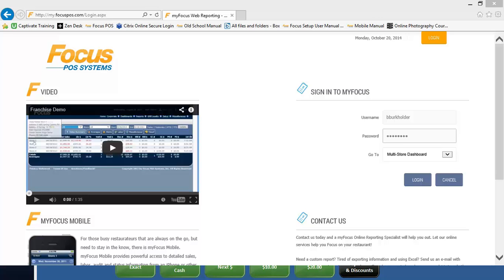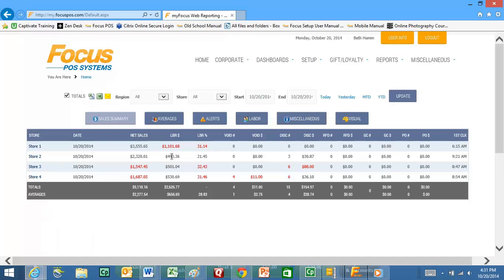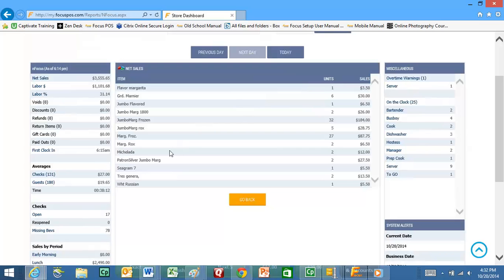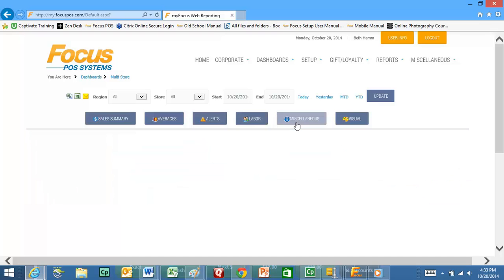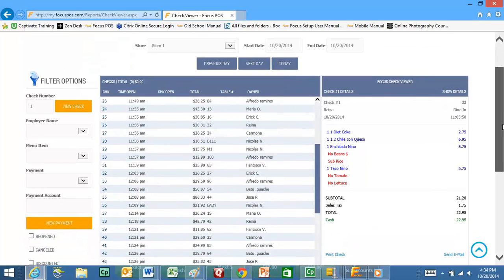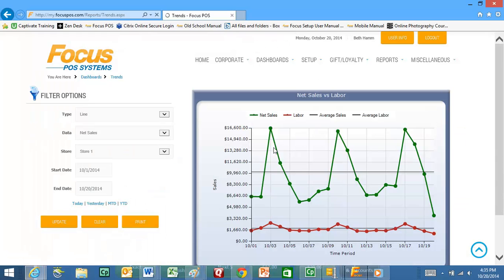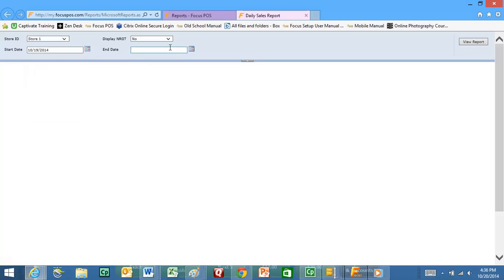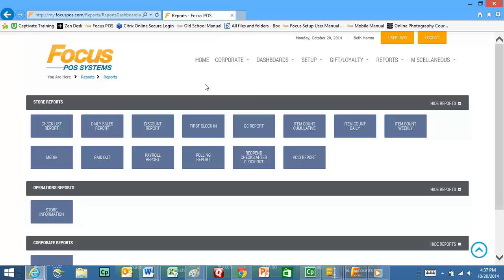myFocus Central Overview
Quick overview of myFocus central, the dashboards, views and reporting capabilities.